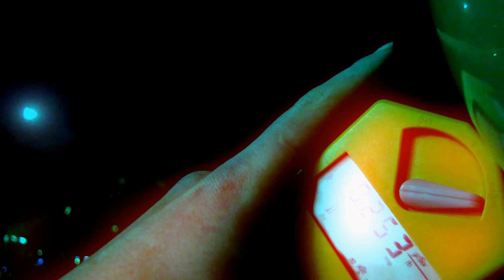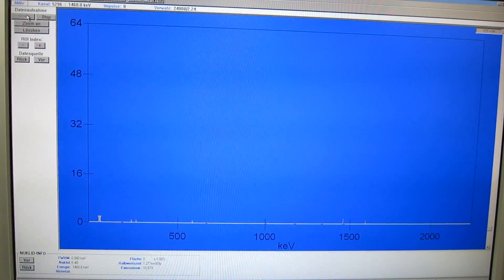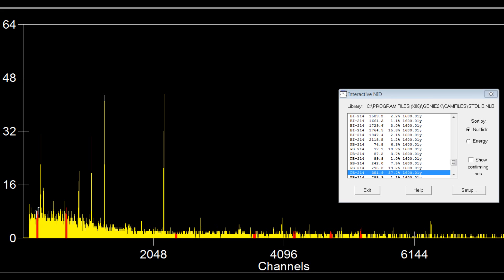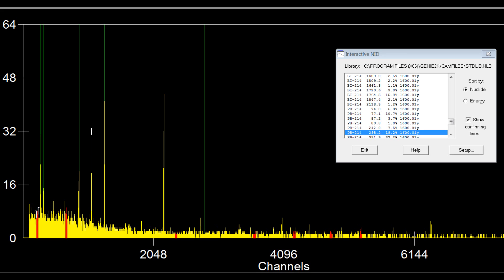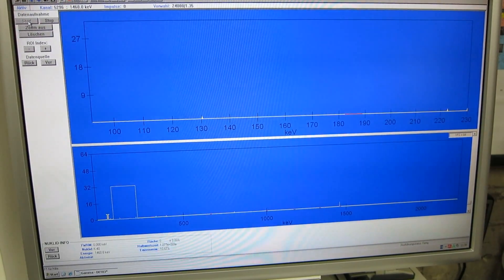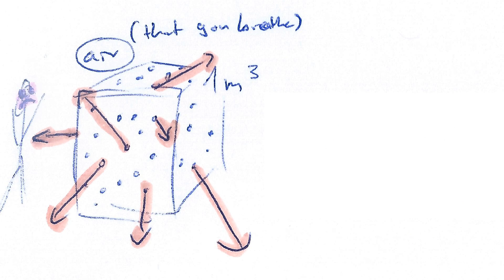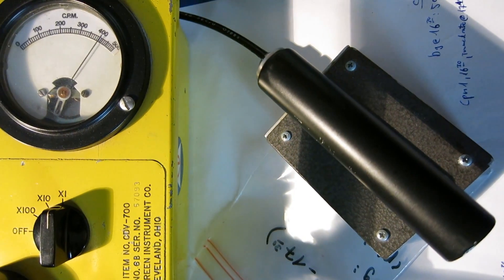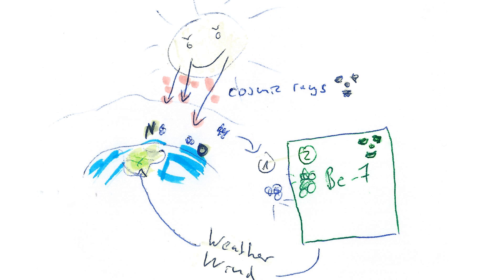happy radioactive new year with radium rockets, radon fireworks & gamma spectroscopy!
yep, i definitely managed to collect some radioactive material from the air outdoors on new year's eve!
but what was it? are firecrackers spreading radioactive material?
we shall debunk the myths and put things into perspective. =)

more info, including the non-radioactive chemicals that may produce issues associated with fireworks (just click on the PDF link)